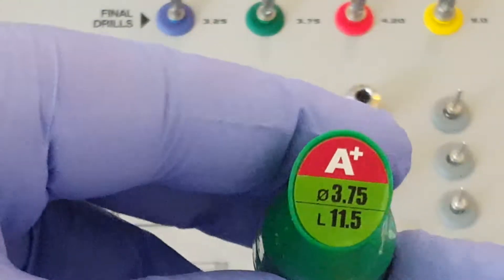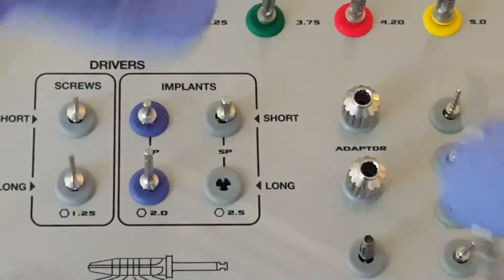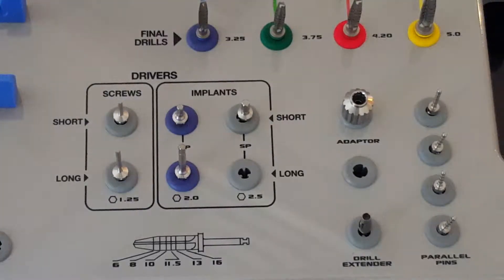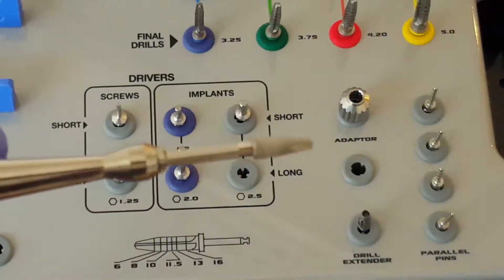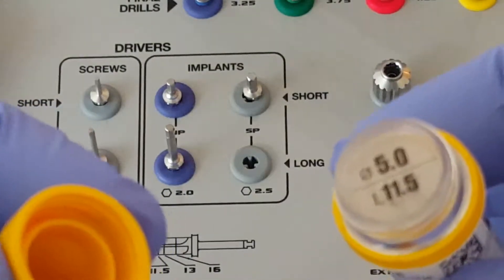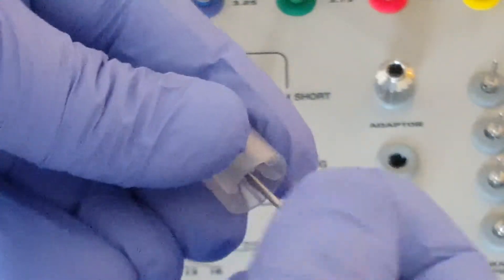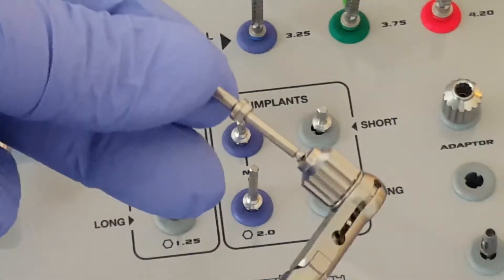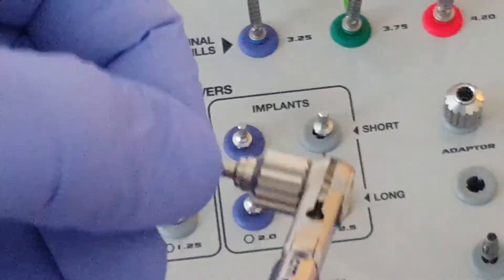Paltop Premium Surgical Kit: Part 7- Implant Insertion tools and Implant Cover Screw